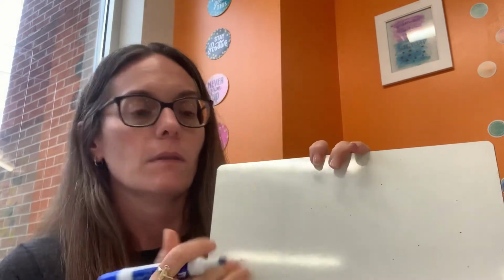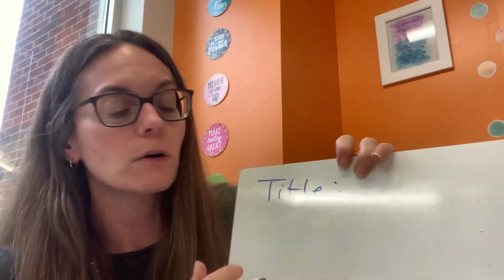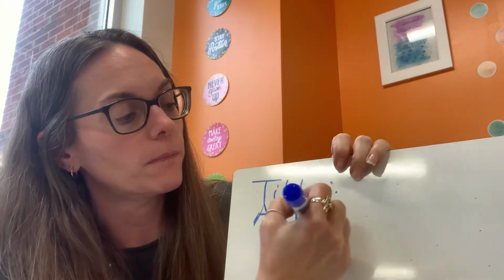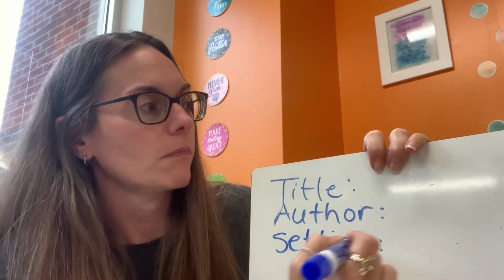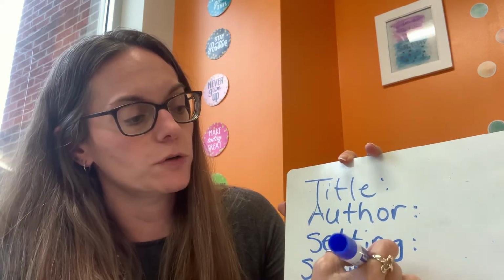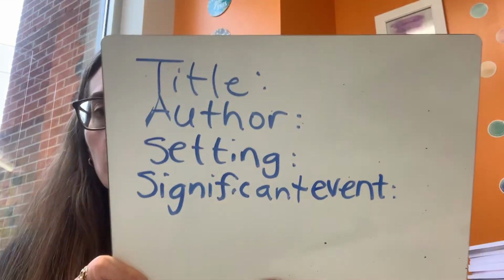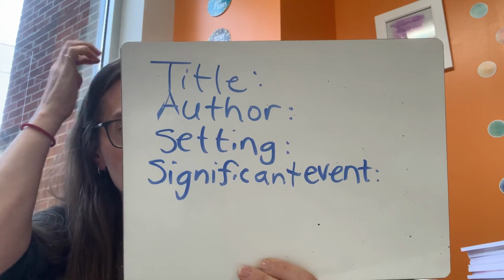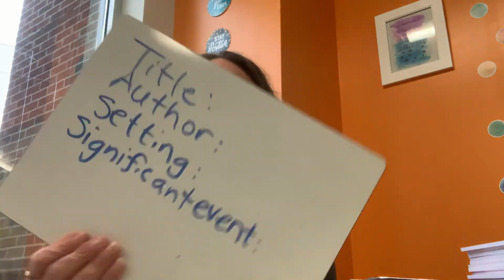Personal Narratives Part 4